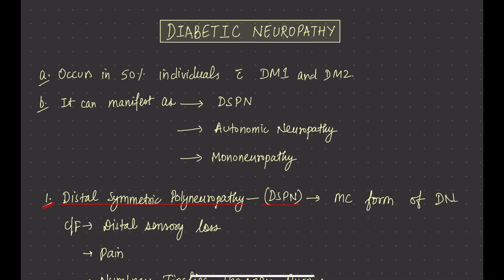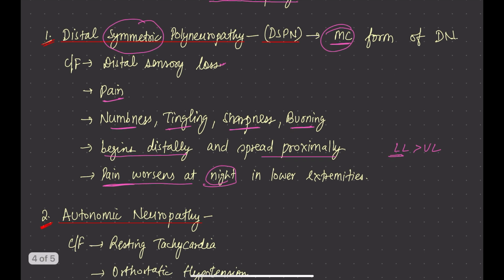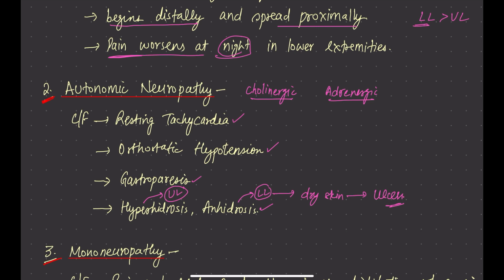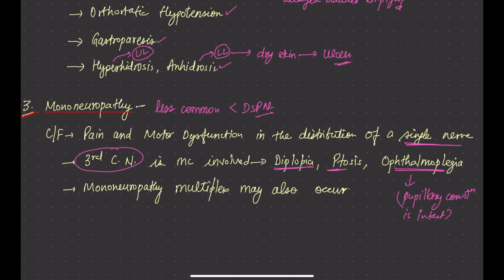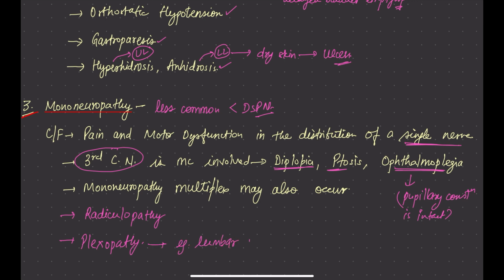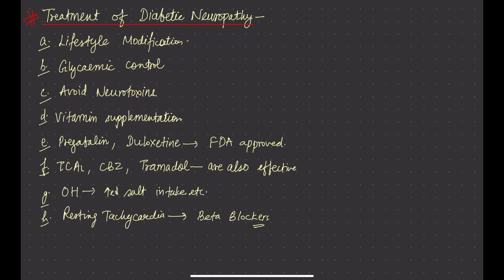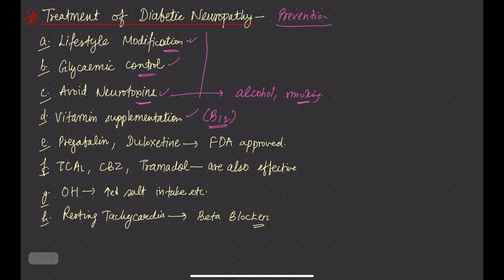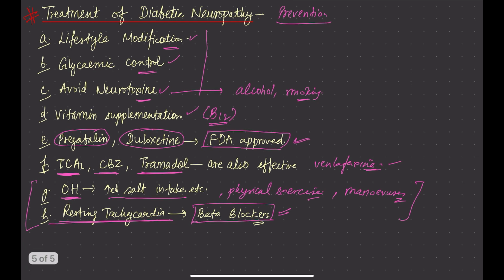Diabetic Neuropathy | Types | Clinical Features | Treatment | NEET PG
Diabetic neuropathy is nerve damage that can occur in people with diabetes. Different types of nerve damage cause different symptoms. Symptoms can range from pain and numbness in your feet to problems with the functions of your internal organs, such as your heart and bladder.
What are the different types of diabetic neuropathy?
Types of diabetic neuropathy include the following:

Peripheral neuropathy
Peripheral neuropathy is nerve damage that typically affects the feet and legs and sometimes affects the hands and arms.

Autonomic neuropathy
Autonomic neuropathy is damage to nerves that control your internal organs. Autonomic neuropathy can lead to problems with your heart rate and blood pressure, digestive system, bladder, sex organs, sweat glands, eyes, and ability to sense hypoglycemia.

Focal neuropathies
Focal neuropathies are conditions in which you typically have damage to single nerves, most often in your hand, head, torso, and leg.

Proximal neuropathy
Proximal neuropathy is a rare and disabling type of nerve damage in your hip, buttock, or thigh. This type of nerve damage typically affects one side of your body and may rarely spread to the other side. Proximal neuropathy often causes severe pain and may lead to significant weight loss.

What are the symptoms of diabetic neuropathy?
Your symptoms depend on which type of diabetic neuropathy you have. In peripheral neuropathy, some people may have a loss of sensation in their feet, while others may have burning or shooting pain in their lower legs. Most nerve damage develops over many years, and some people may not notice symptoms of mild nerve damage for a long time. In some people, severe pain begins suddenly.

What problems does diabetic neuropathy cause?
Peripheral neuropathy can lead to foot complications, such as sores, ulcers, and infections, because nerve damage can make you lose feeling in your feet. As a result, you may not notice that your shoes are causing a sore or that you have injured your feet. Nerve damage can also cause problems with balance and coordination, leading to falls and fractures.

These problems may make it difficult for you to get around easily, causing you to lose some of your independence. In some people with diabetes, nerve damage causes chronic pain, which can lead to anxiety and depression NIH external link.

Autonomic neuropathy can cause problems with how your organs work, including problems with your heart rate and blood pressure, digestion, urination, and ability to sense when you have low blood glucose.